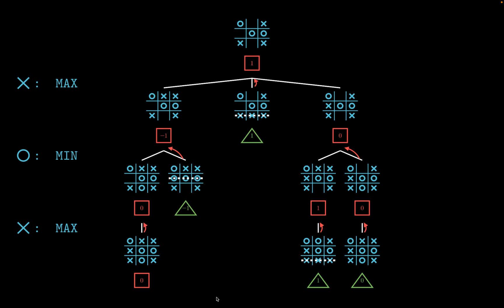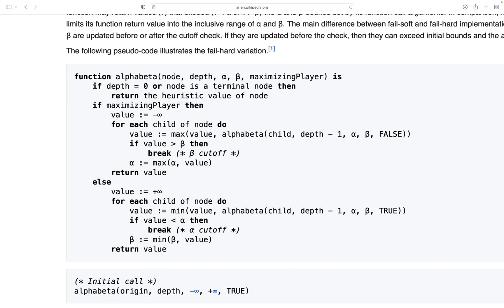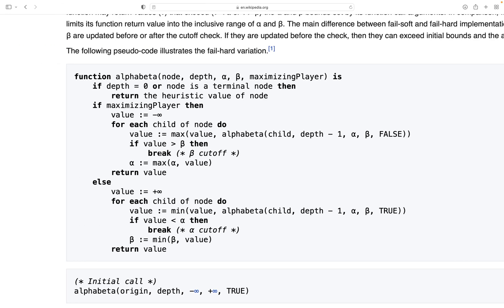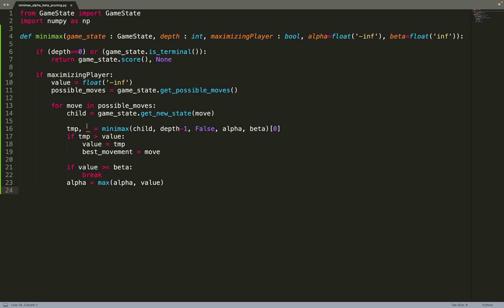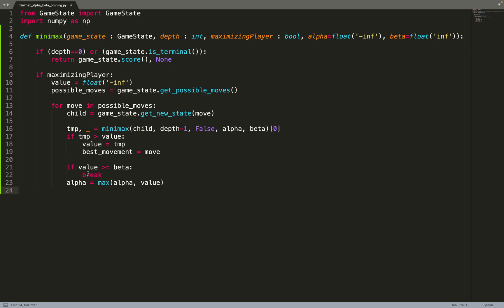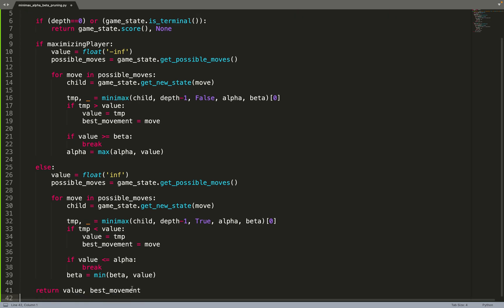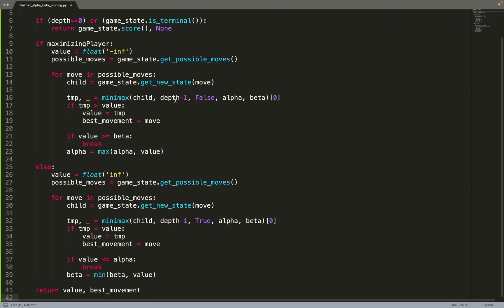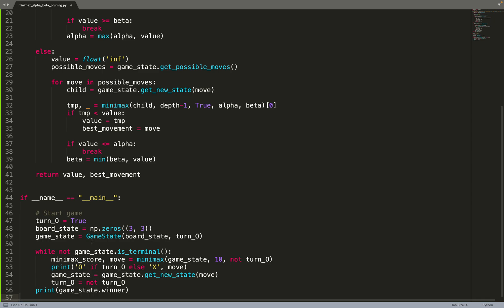Minimax algorithm with Alpha–beta pruning | Implementation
Implementation of the Minimax algorithm with Alpha–beta pruning in 40 lines of Python code.